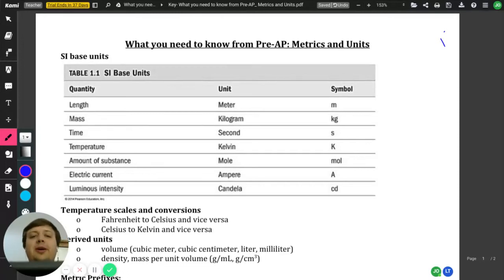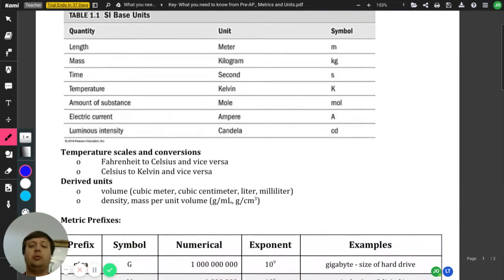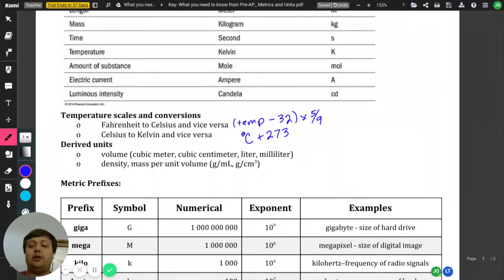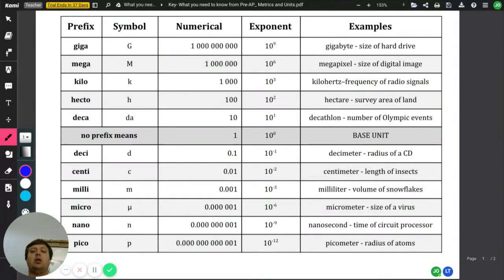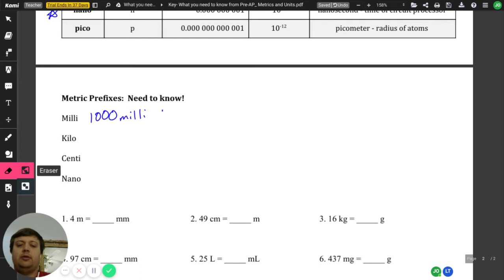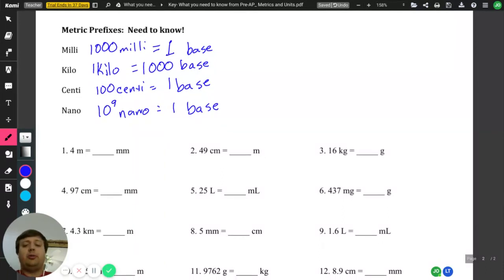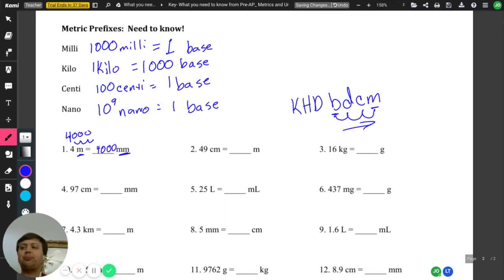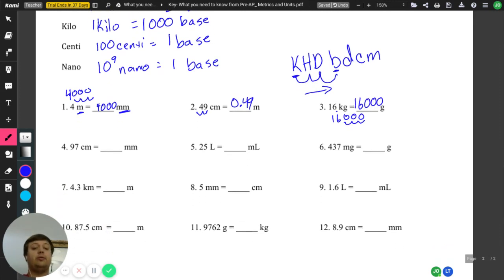What you need to know from Pre AP - Metric Conversions and SI Units